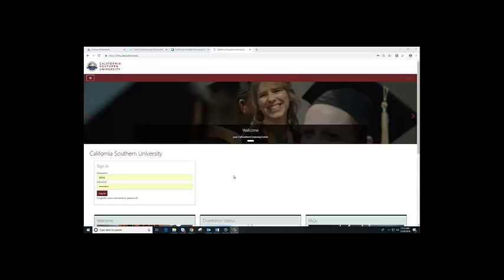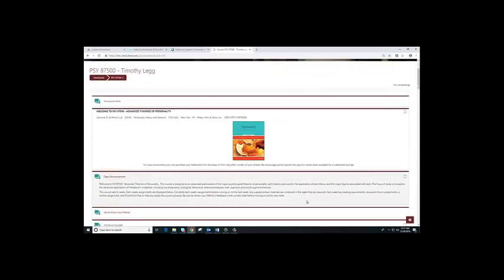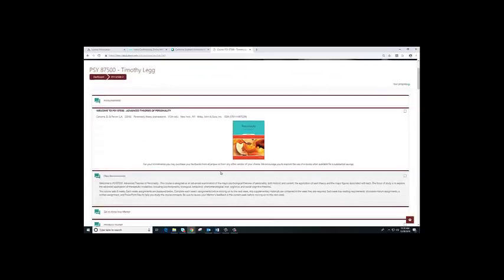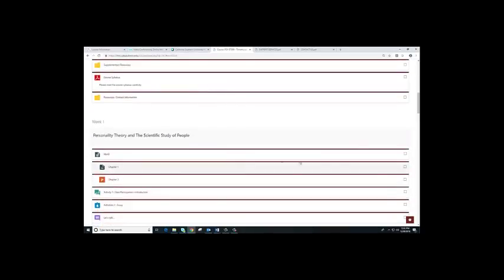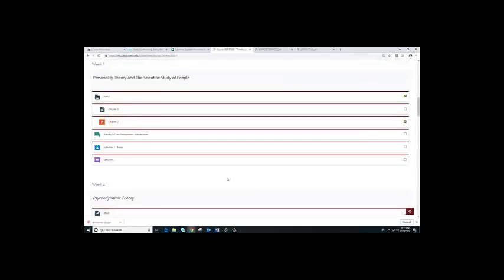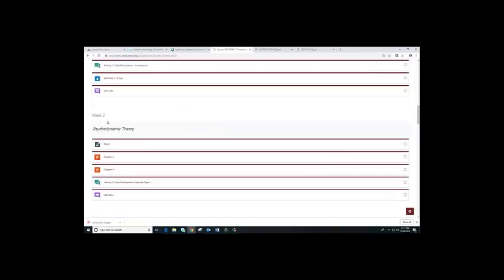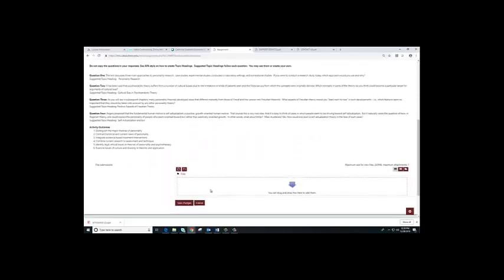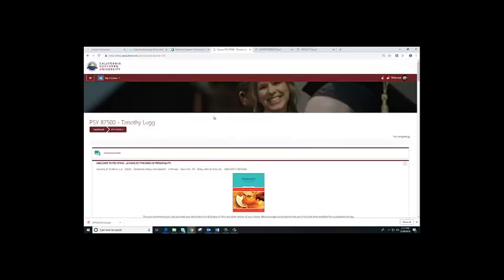Moodle Walk Through Tutorial